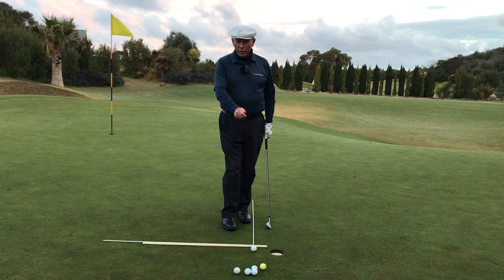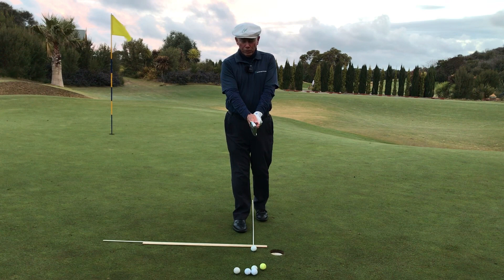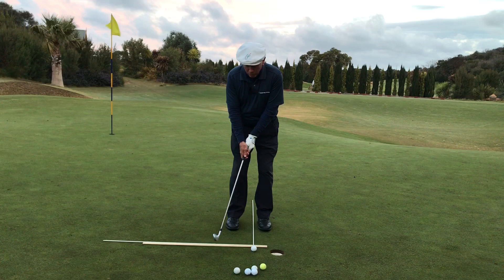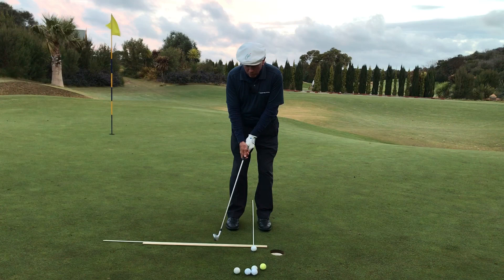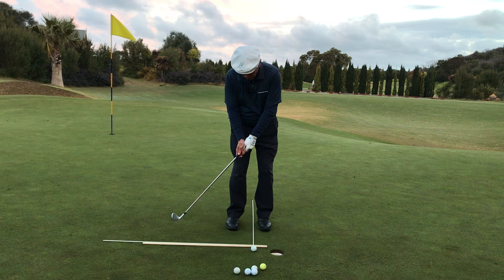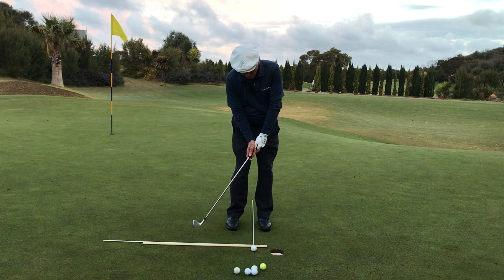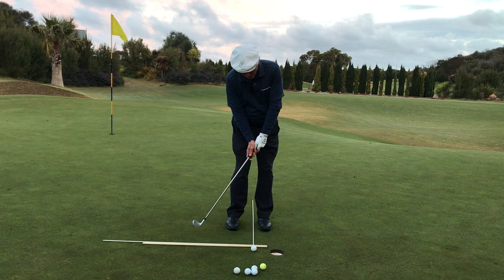Croker Golf System / Transition from backswing to downswing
Golf and Golf Swing / Croker Golf System / Peter Croker
A GOLF SWING TO LAST A LIFETIME
Your PATH TO A BODY FRIENDLY GOLF SWING for Power, Accuracy, and Consistency.
WHY IS THE CROKER SWING SO SUCCESSFUL?
The CROKER GOLF SYSTEM SWING was featured on the cover of GOLF DIGEST for a very good reason.

BOOK A GOLF LESSON WITH PETER CROKER OR ONE OF THE CROKER GOLF SYSTEM COACHES